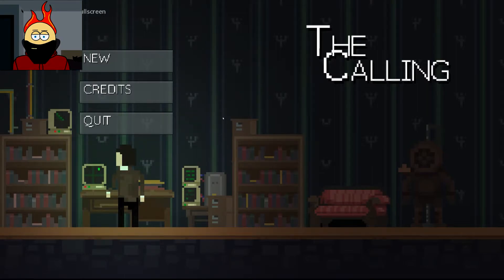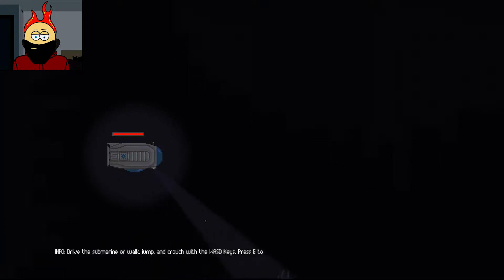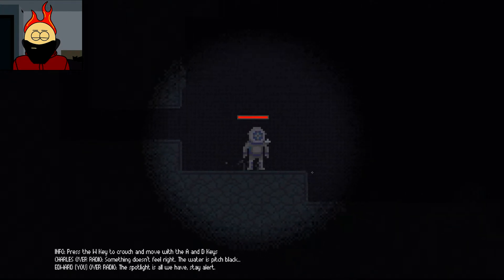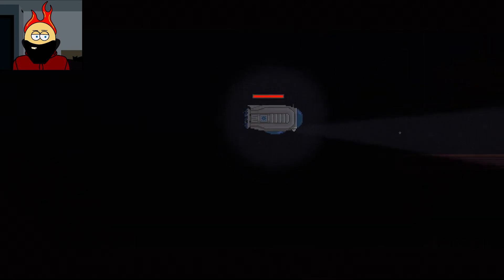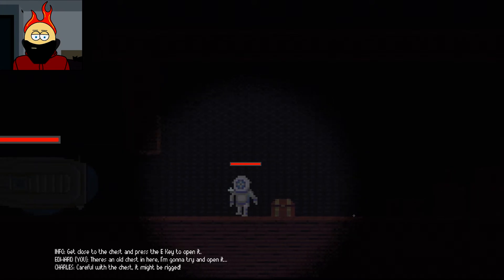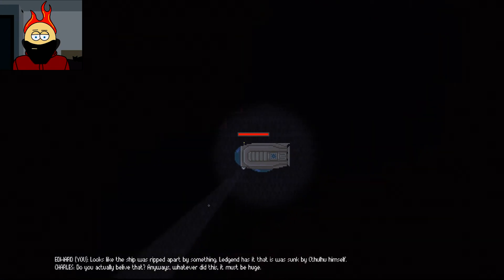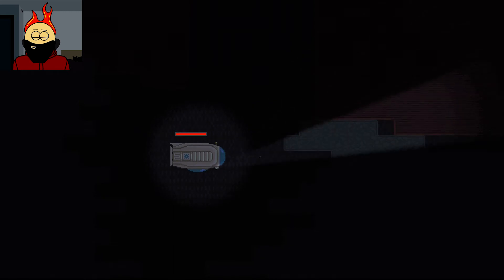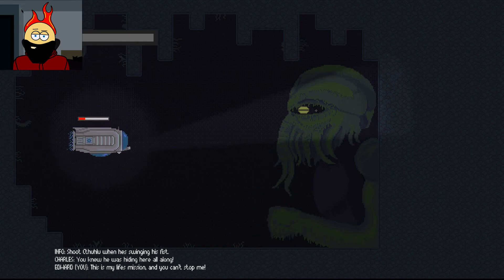The Calling - Days In The Depths - Weekly Game Jam 49